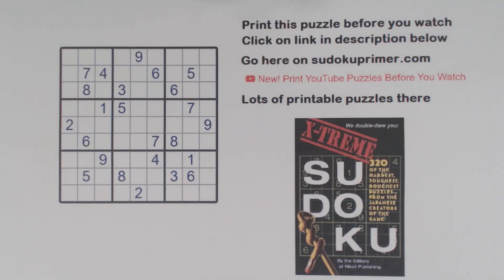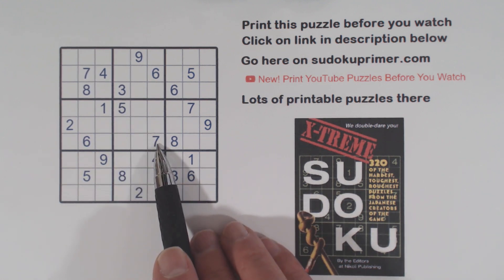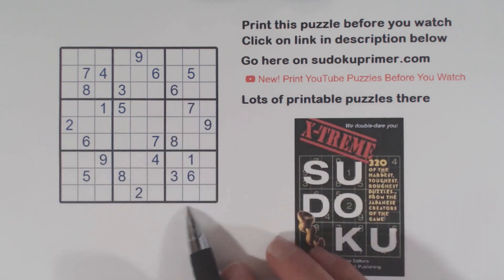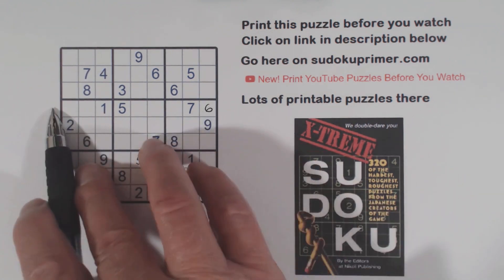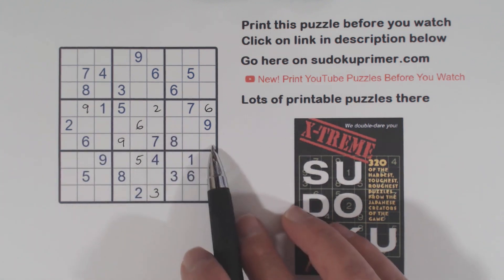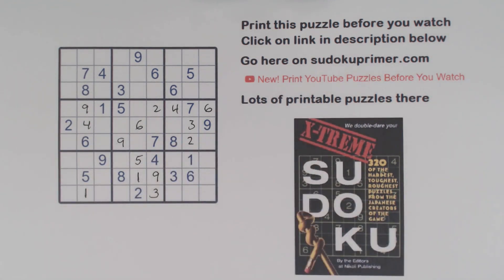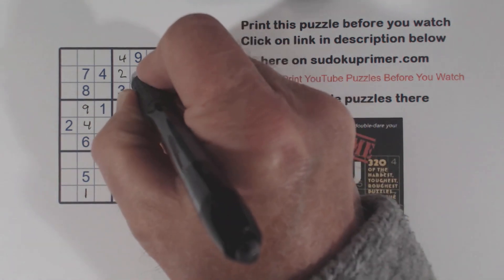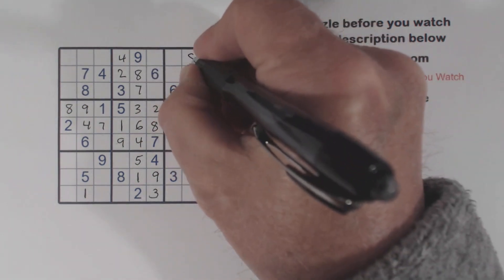Sudoku Primer 348 - The Elusive Sudoku Opposite Pattern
This video shows how to find and use the elusive sudoku opposite pattern.  We also use T patterns and twins to solve this puzzle.